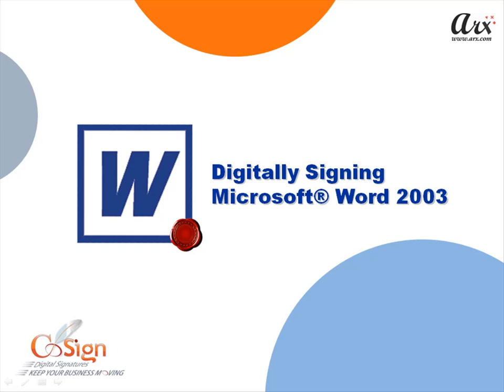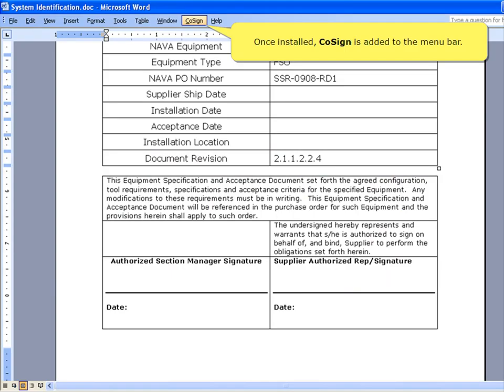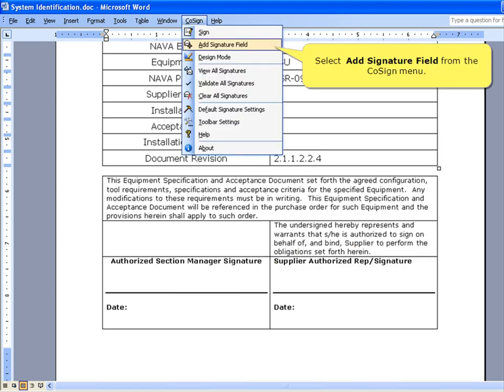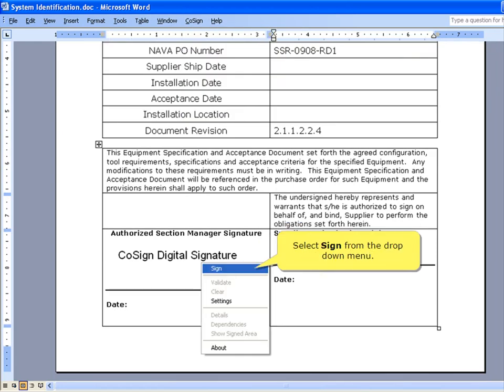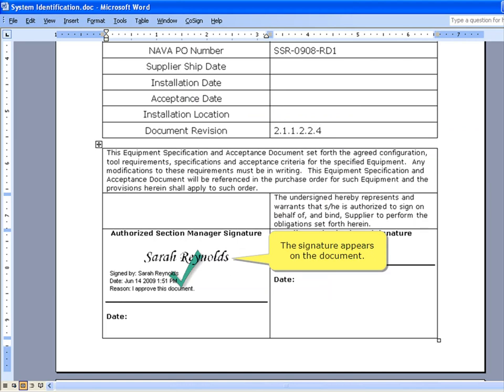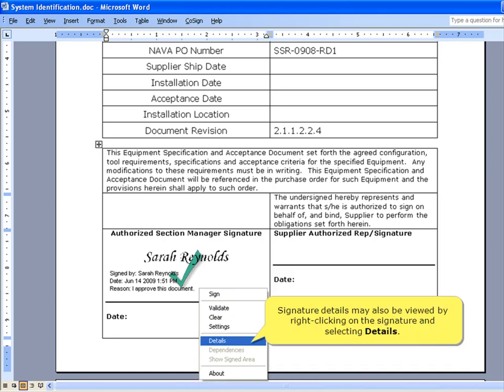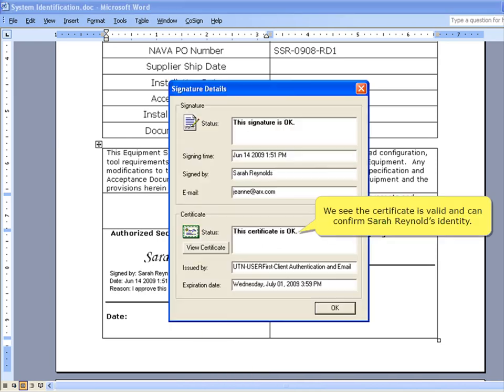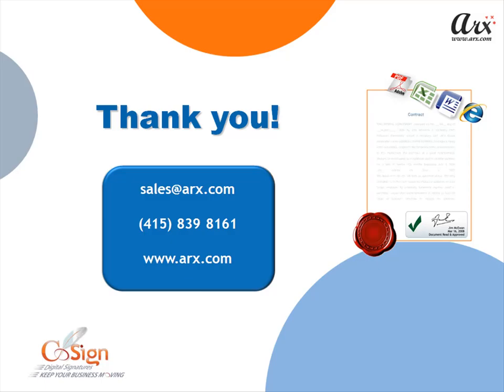Digital Signatures for Microsoft Word 2003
Digitally signing Microsoft Word 2003 documents is easy using CoSign digital signatures